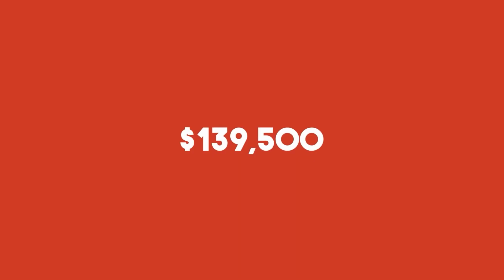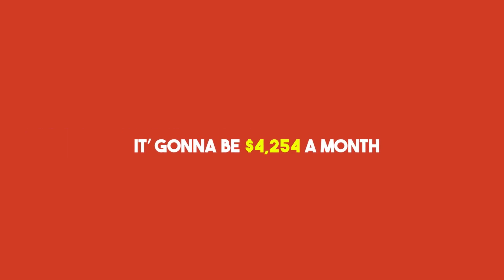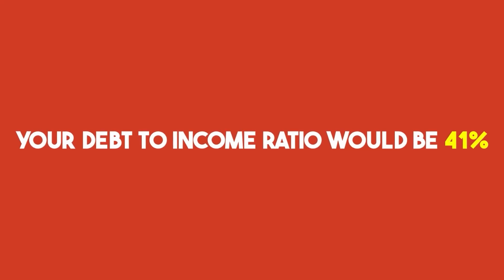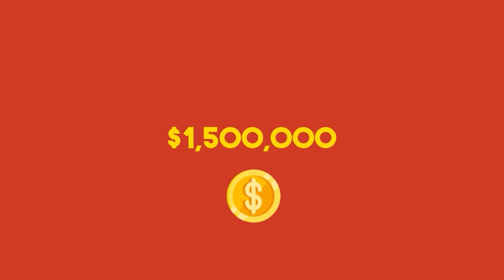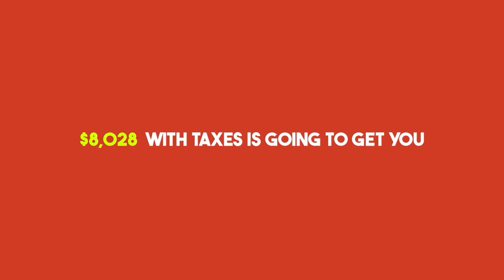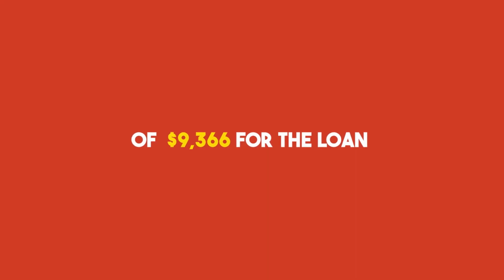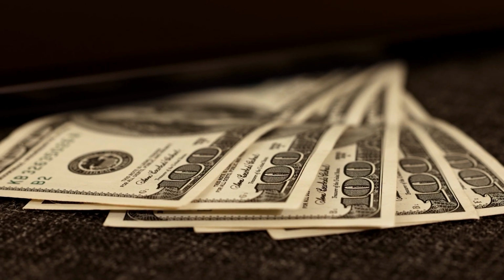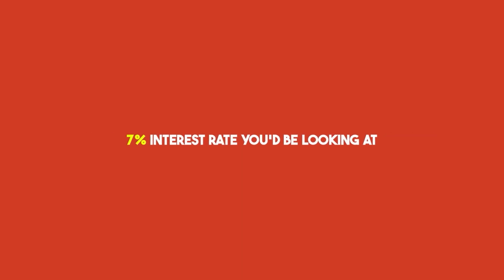Market Affordability 💵💸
In this video, we're going to talk about the crucial topic of affordability and how it can transform your financial life. 🌟 💰 Join us as we explore. Are you constantly worrying about money? 🤔 Struggling to make ends meet? 😓 Don't fret! Our experts are here to guide you through practical strategies and smart money management tips that can transform your financial situation. 💰

Whether you're looking to save for a dream vacation, pay off debt, or build wealth, this video has something for everyone. Don't miss out on the chance to unlock affordability and pave the way to a brighter financial future! 🔓

It's time to take control of your financial destiny! 💪💸

📲 We have so many people contacting us who are moving here to Silicon Valley California and we ABSOLUTELY love it! Honestly if you are moving or relocating here to Campbell, Cupertino, Gilroy, Los Altos, Los Gatos, Milpitas, Morgan Hill, Mountain View, Palo Alto, San Jose, Santa Clara, Saratoga and Sunnyvale , we can make that transition so much easier on you!!